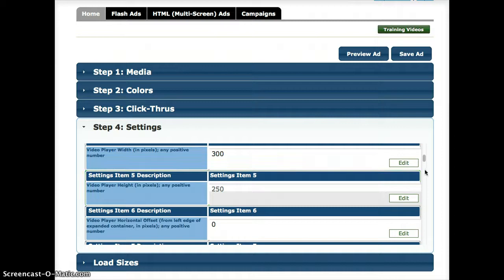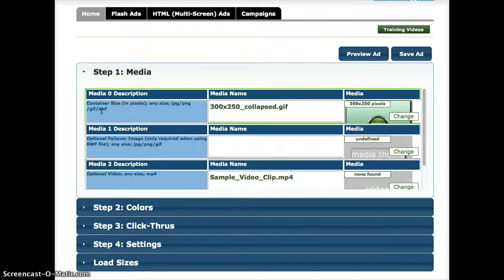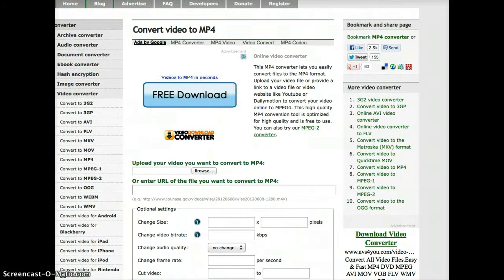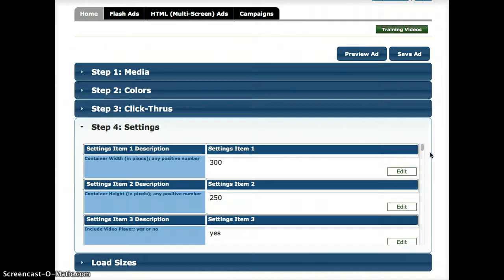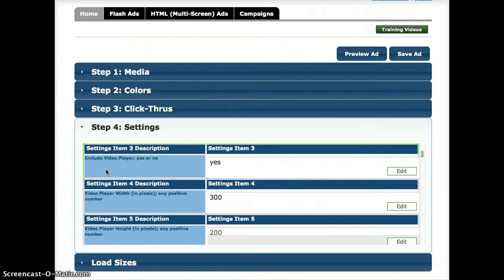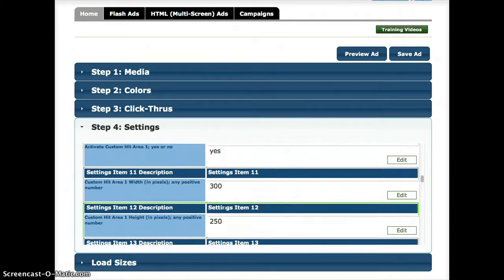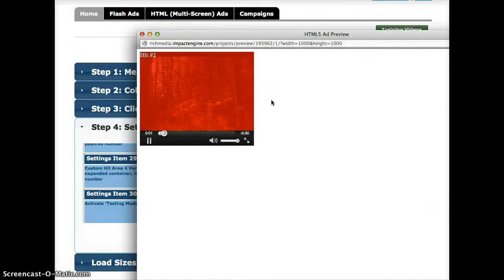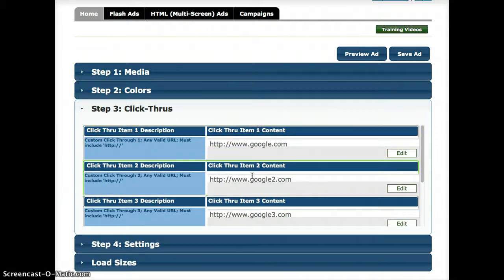HTML Flex Video Design Guide